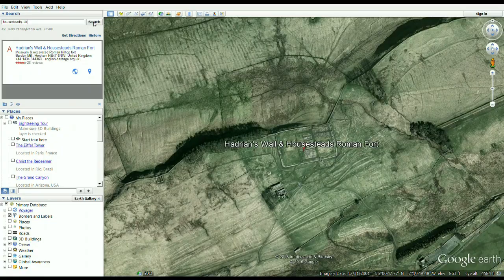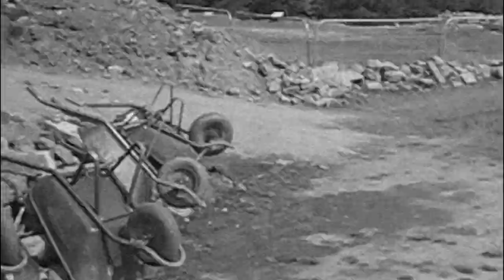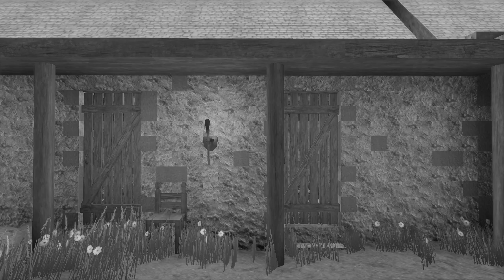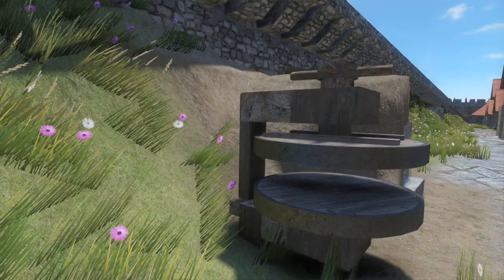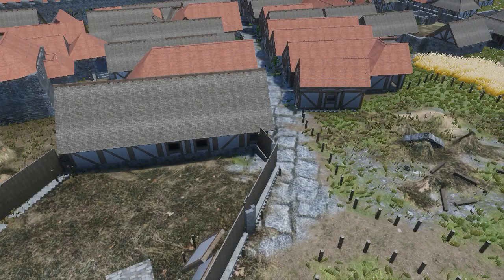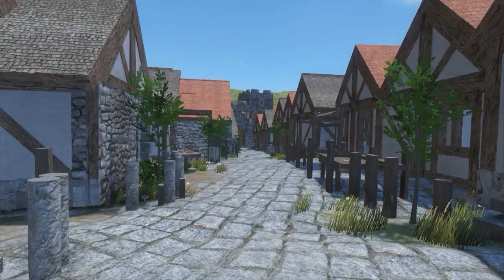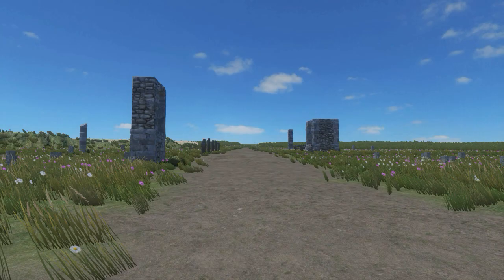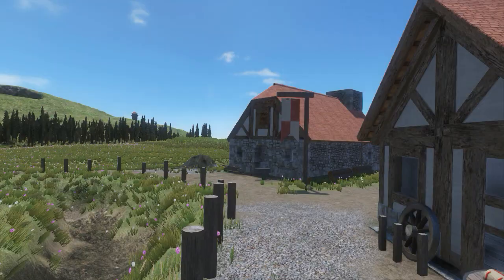Hadrian's Wall - Vindolanda Walkthrough - using "Medieval Engineers" software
Vindolanda Roman fort sat just behind Hadrian's Wall, and was occupied from the late 1st century until well after the Roman Empire had faded away. It's a remarkable place with a long and remarkable history. It's also one of the best-excavated & best-understood Roman forts & towns anywhere. Using the Medieval Engineers software, and 85 years of archaeological reports, I have put together a reconstruction of the fort and town as it would have been about AD 235. Every building I placed in the town (and most in the fort itself) are known from actual archaeology.

To see more -- and to download and walk through the world yourself -- please visit my Vindolanda page on the Steam to see what's happening on-site now and follow the excavations.

And a big shout-out & thank-you to Steam users and Medieval Engineers modders Montmorency, Jugbot, and Yurand2000, whose terrain and block items really add to the realism of any build.